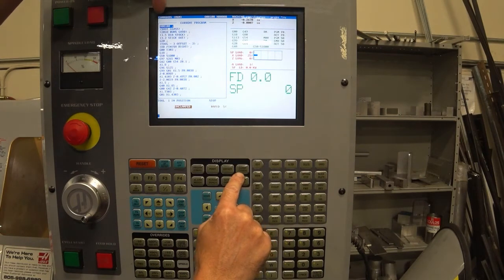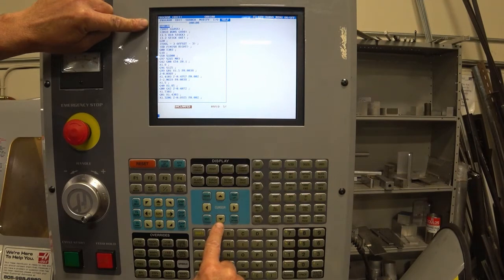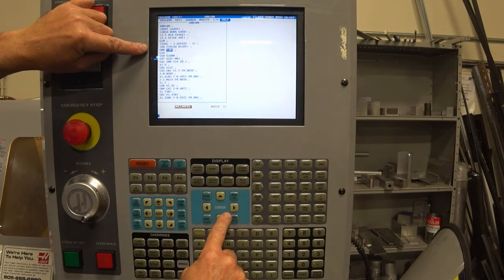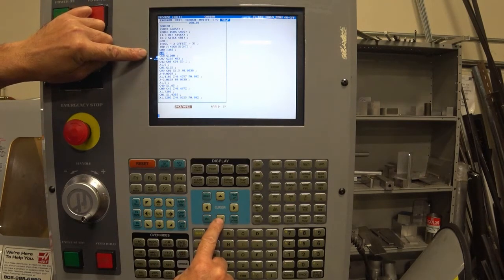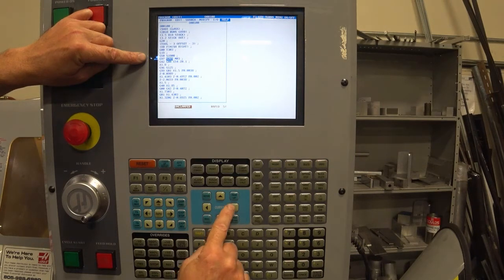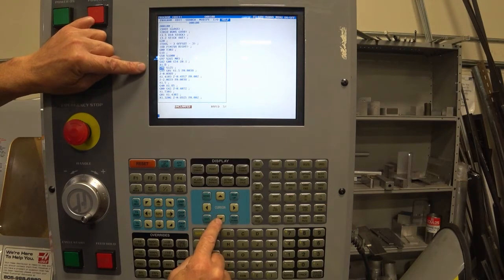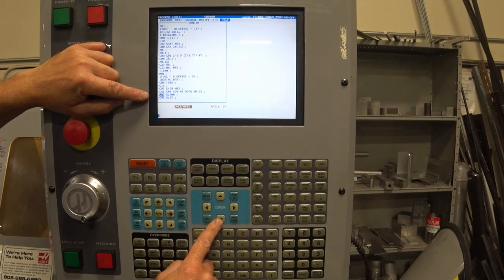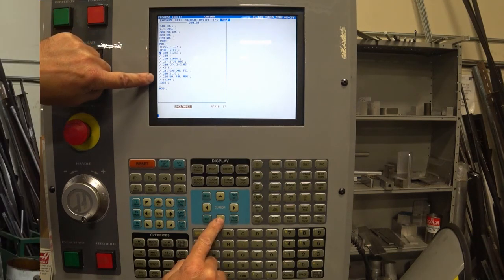CNC Lathe G Code lesson.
Short video examining some cnc lathe specific G code.